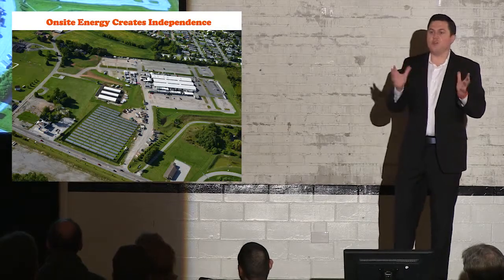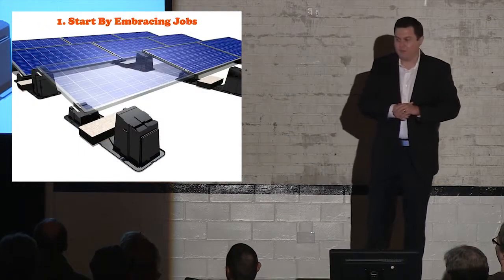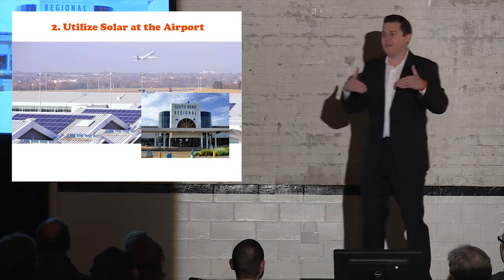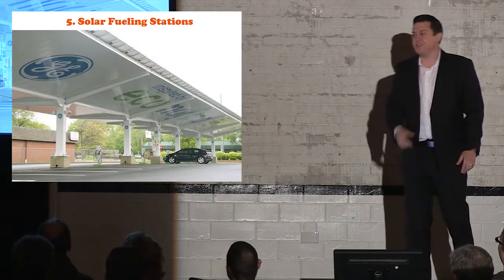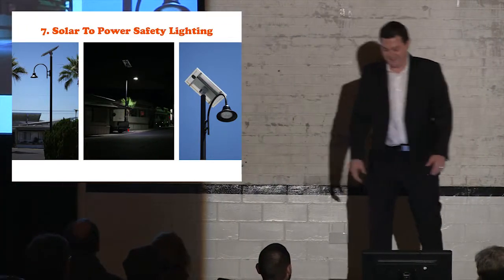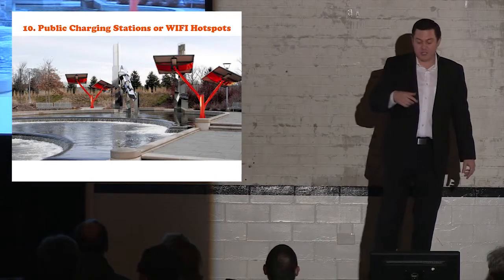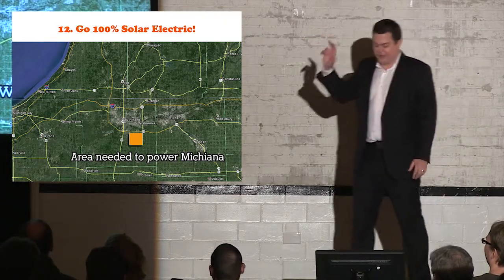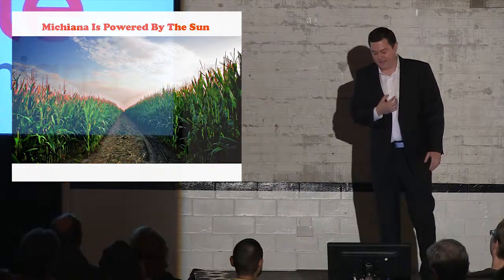10 “Power Up Michiana With Solar”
T.J. Kanczuzewski, President and co-founder, Inovateus Solar
Ignite Michiana #3
The Brick, South Bend, IN